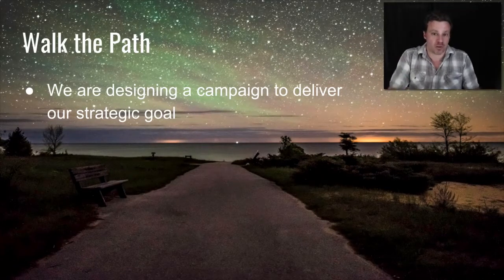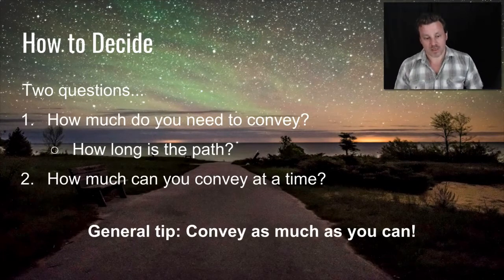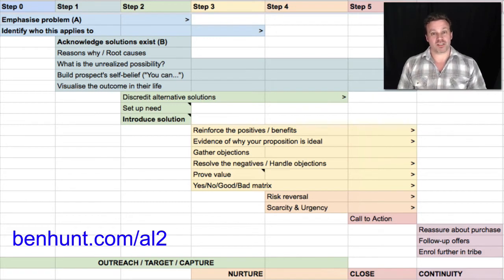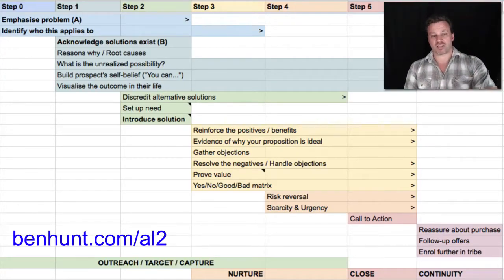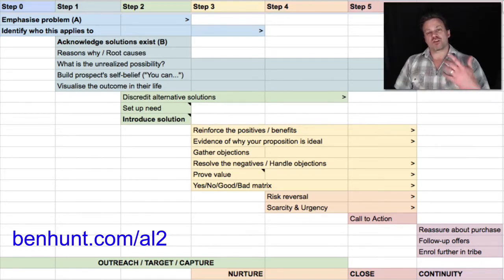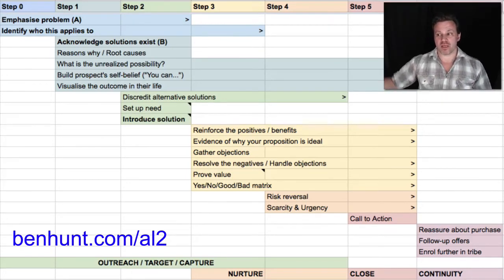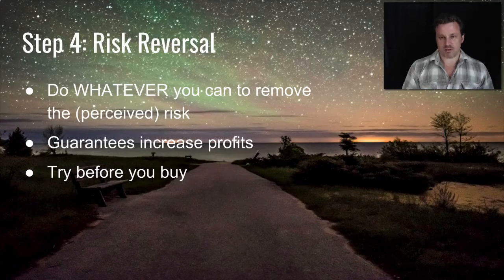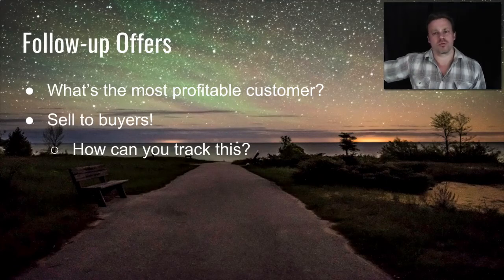Marketing Strategy Course Video 7